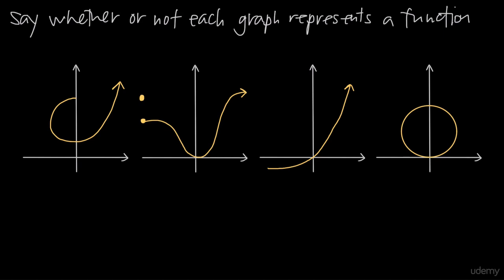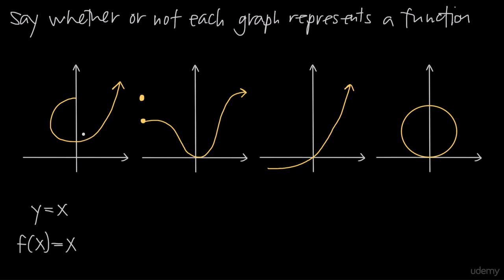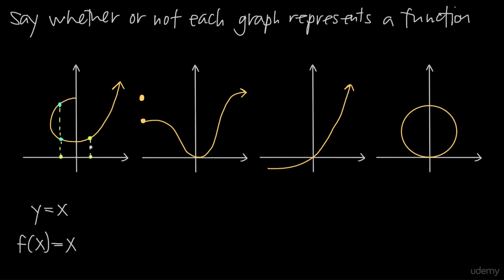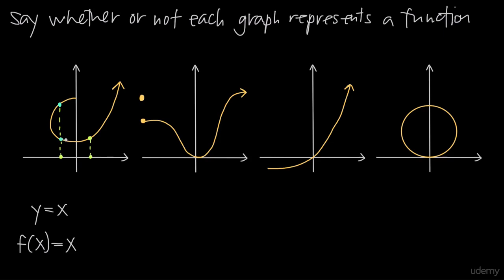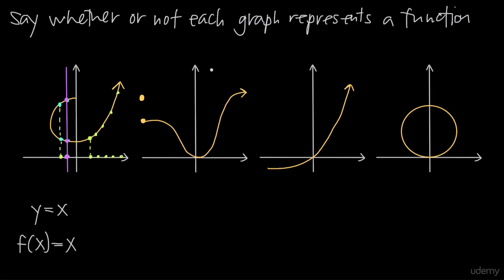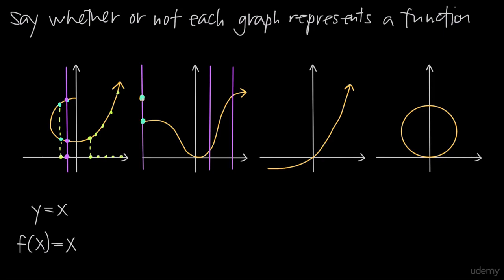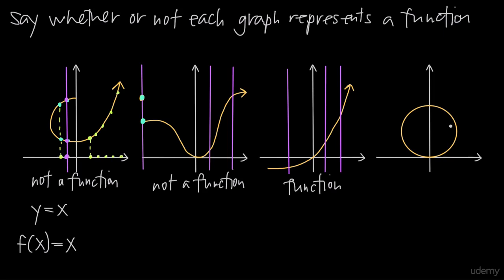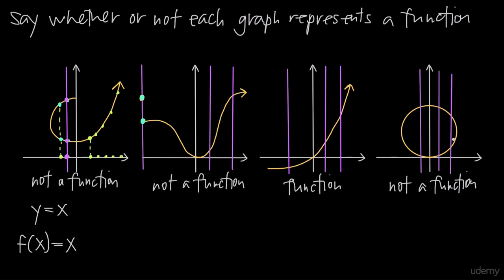16 Vertical line test